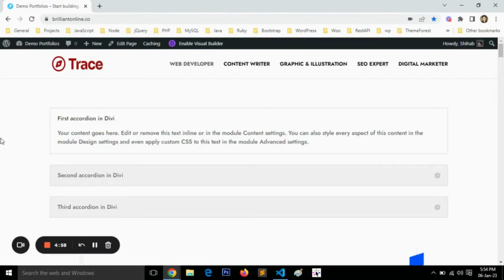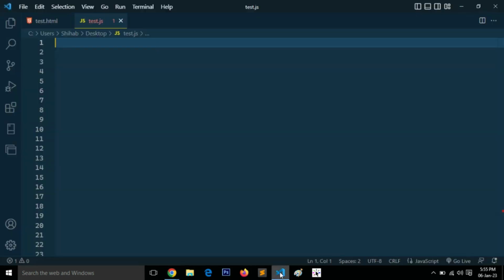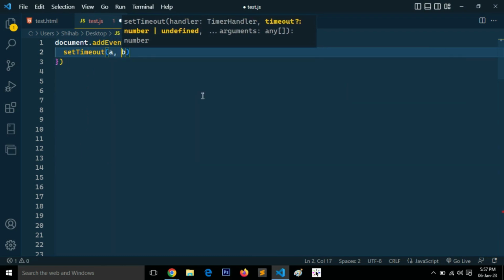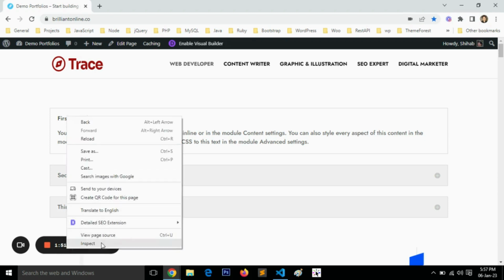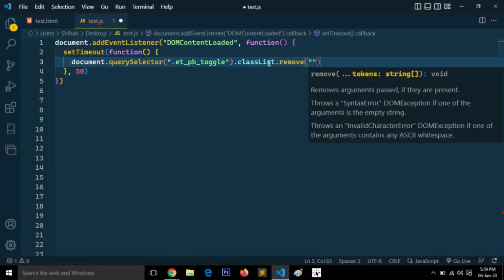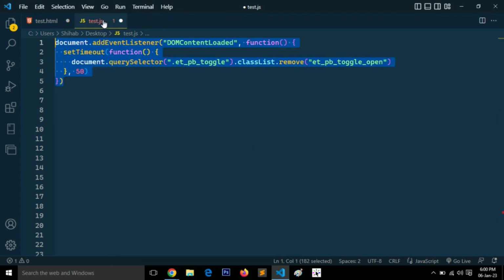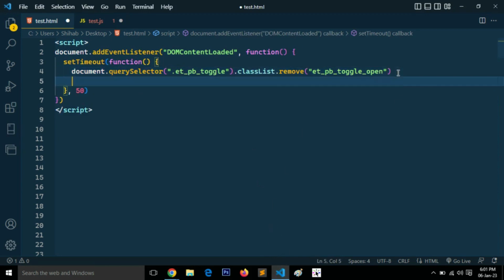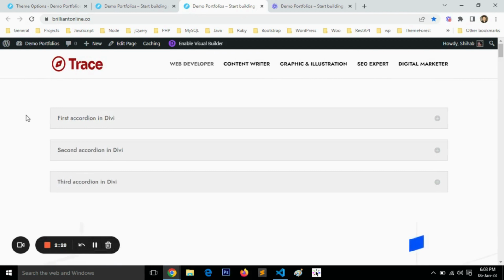How to close Divi accordion by default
This video shows how to close Divi accordions by default. In this example, I wrote a few lines of JavaScript but you don't have to be tech-savvy to follow along.

I explained the code. However, you can copy & paste my code into your Divi website.

To download the code & other explanations, please visit the actual blog post